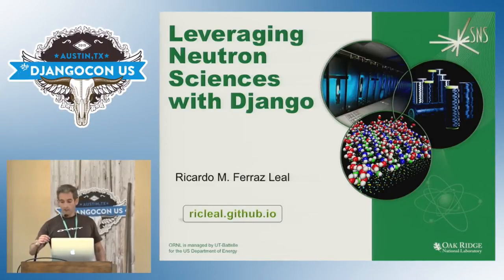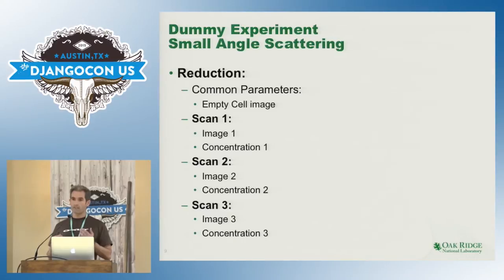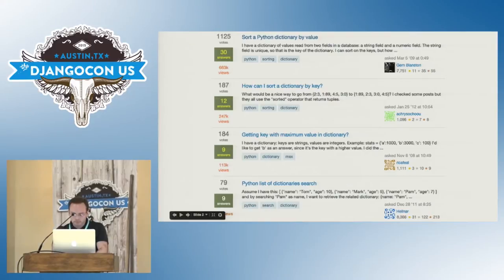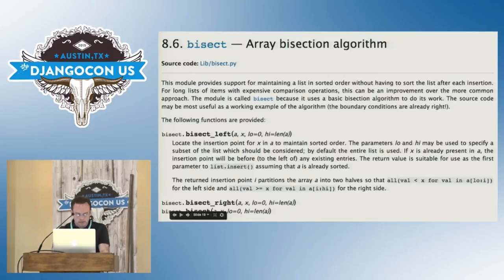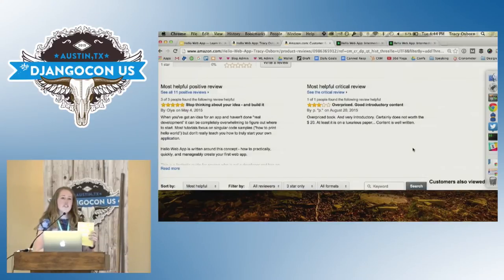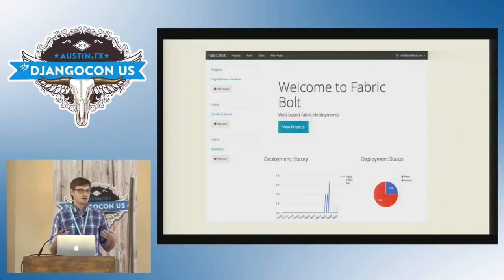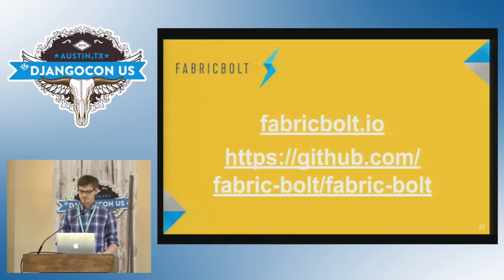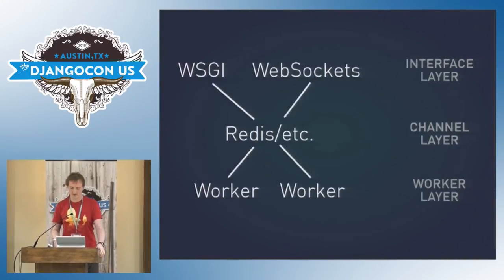DjangoCon US 2015 - Lightning Talks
Lightning Talks

Ricardo Ferraz Leal "Leveraging Neutron Sciences with Django"

Grant Jenks "Python Sorted Containers Module"

Tracy Osborn "Hello Web App Kickstarter Campaign"

Dan Dietz "Fabric Bolt"

Andrew Godwin "Channels Everywhere"